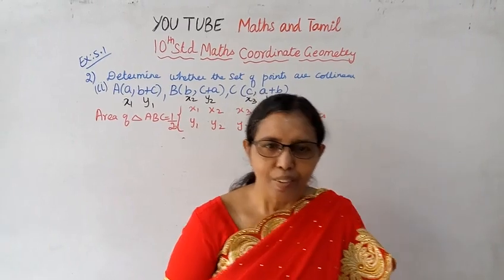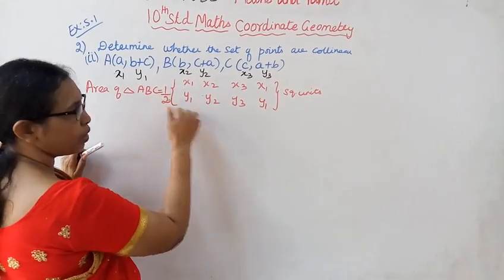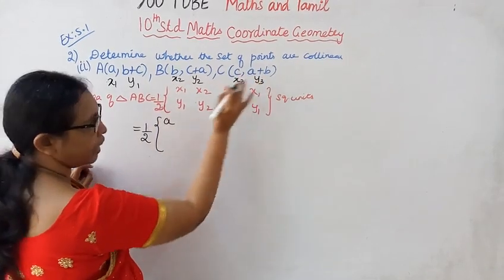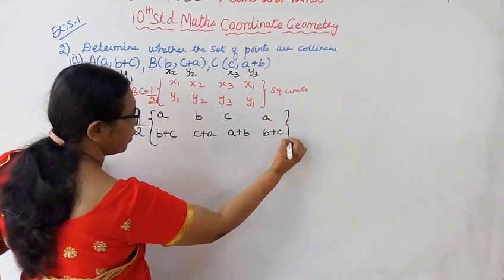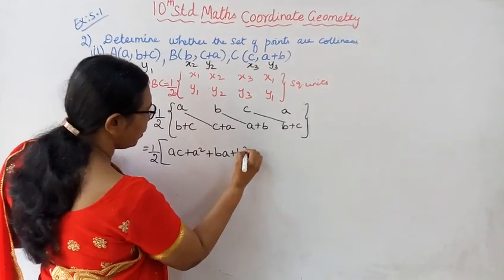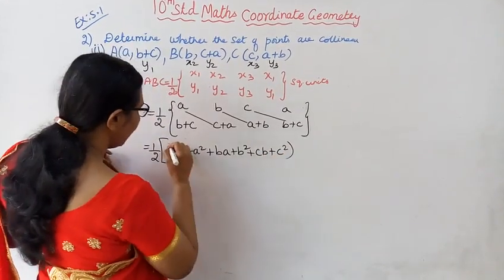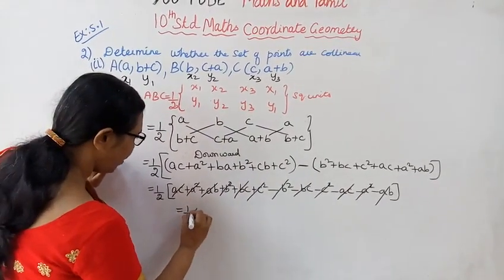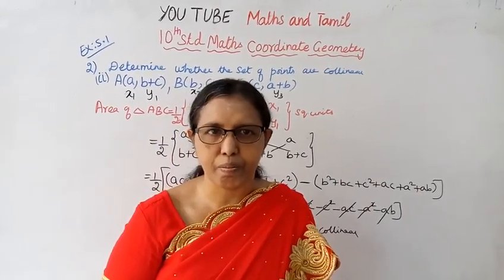T.N. 10th std maths Exercise:5.1 Sum - 2 (ii) | Coordinate Geometry.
Dear Students,
This video tells about that Ex:5.1-2(ii)